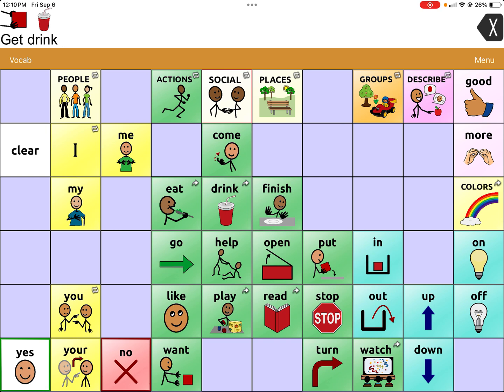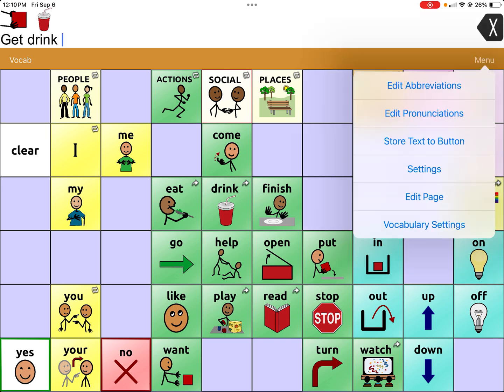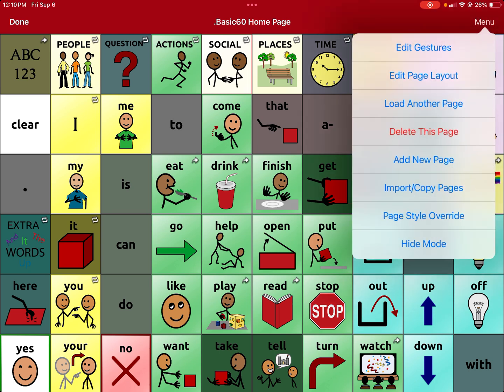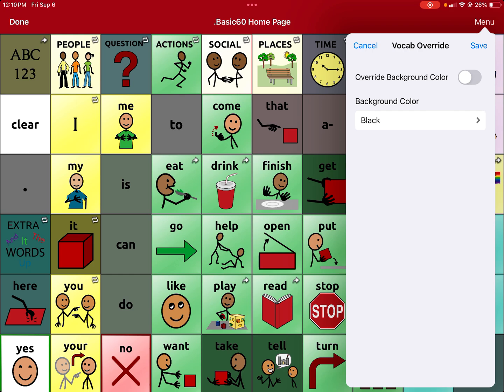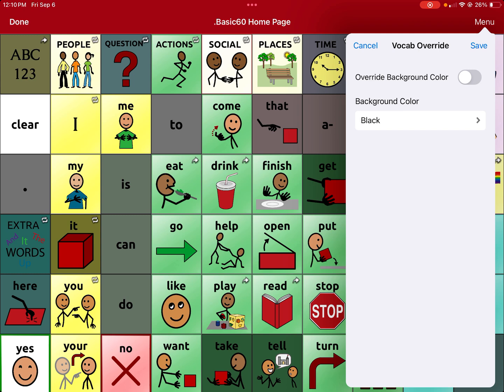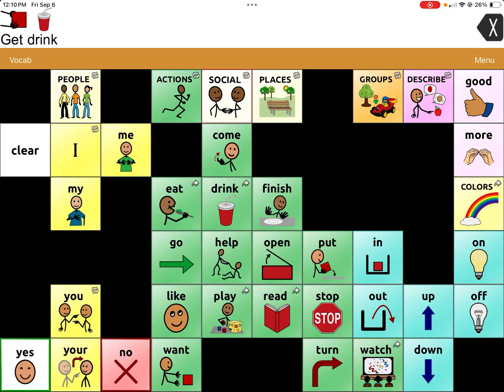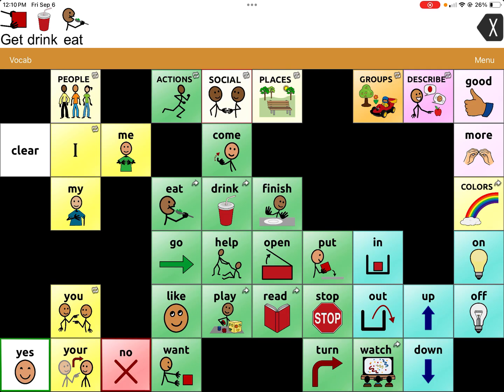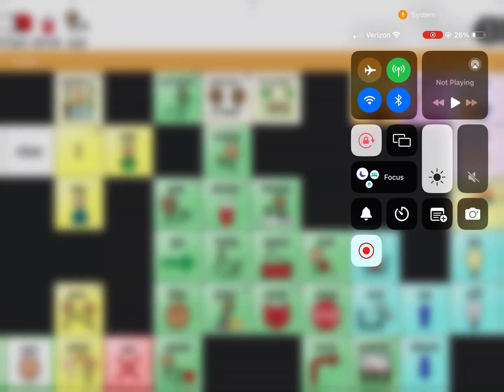TouchChat WordPower: Changing the background color to black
This video helps people change the background color in TouchChat WordPower to black. There are other color options, but black is my favorite. This works best when you have hidden some words and dislike the grey default background. You may also try this with kids with some attention or vision impairments. This is NOT CVI-friendly since the symbols are not in high contrast.